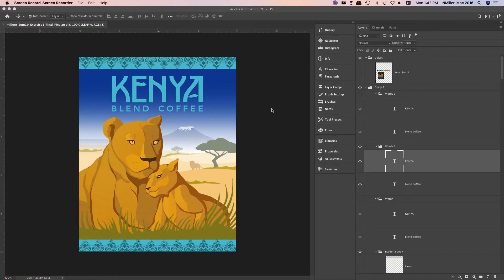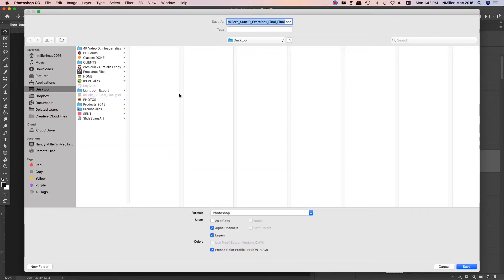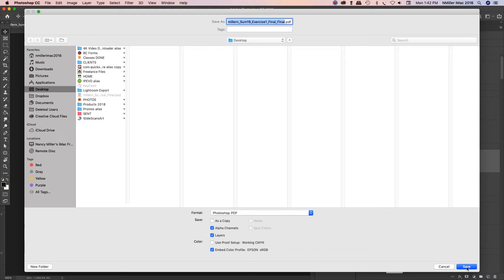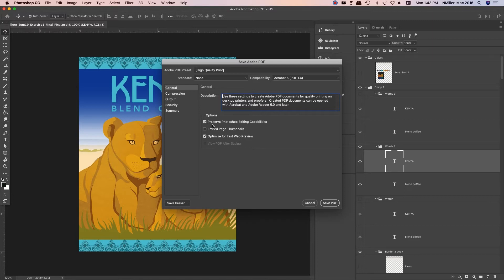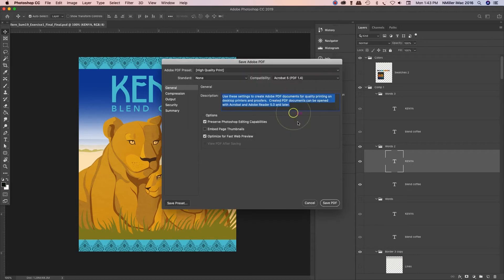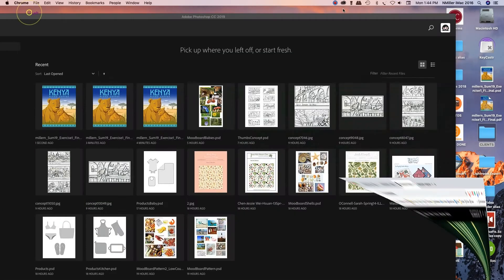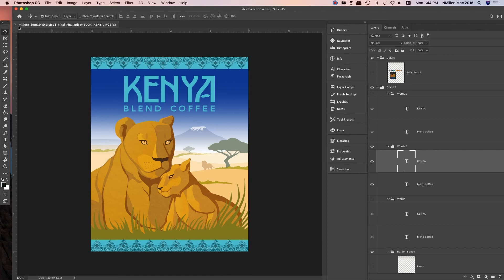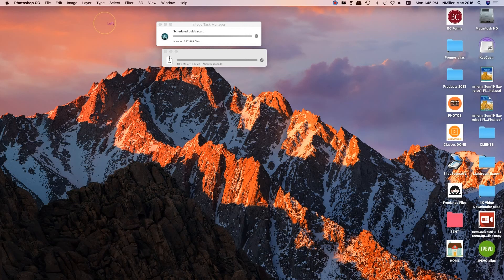How to save a Photoshop PDF so you have multiple layers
Welcome to the Messy Art Teacher Channel. I created this channel anyone interested in learning more about digital art, graphic design, and illustration. I teach high school animation, graphic design, and photography. I've taught everything from traditional drawing/painting, crafts, ceramics, digital art, and recycled art. Probably stuff I've forgotten as well. Thanks for visiting and Enjoy!